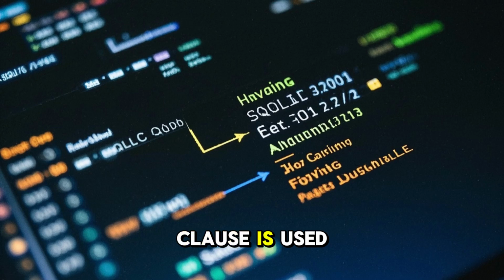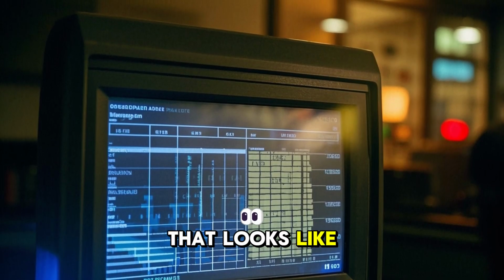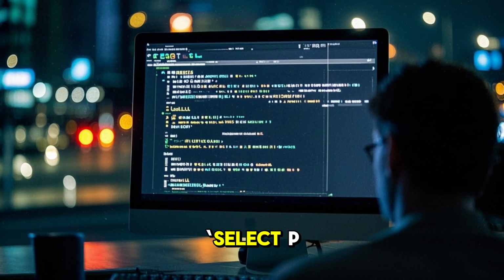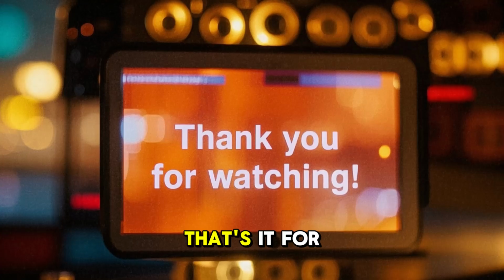Real Estate Investing with the BRRRR Method | How It Works & Makes You Money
🔥 Want to build wealth through real estate? In this video, I break down the powerful BRRRR Method — Buy, Rehab, Rent, Refinance, Repeat — and show you how smart investors use it to generate passive income and grow their property portfolios.

✅ What you’ll learn:
- What the BRRRR method is
- How each step works in real estate investing
- Tips for finding the right property
- Real-life examples of BRRRR in action
- How to use this strategy even as a beginner

📈 Whether you're new to real estate or looking to scale, this method can be a game-changer.

👇 Drop your questions or real estate experiences in the comments!